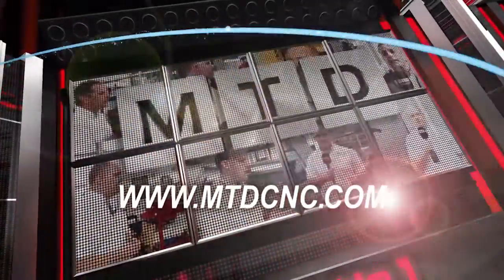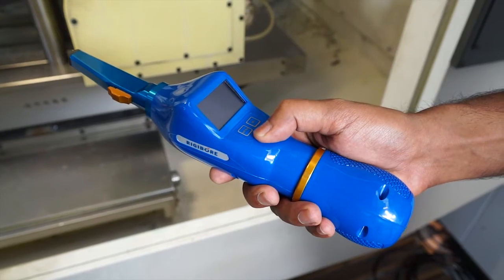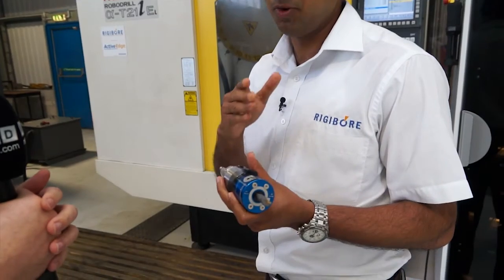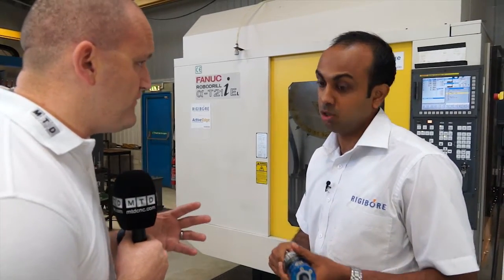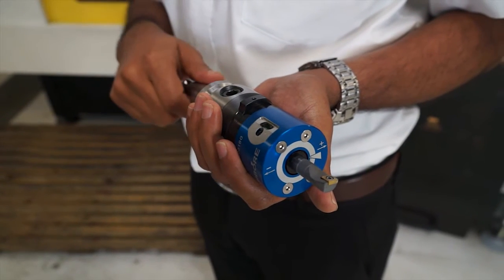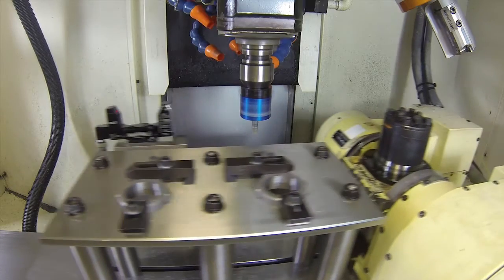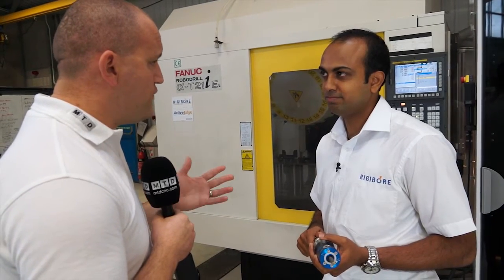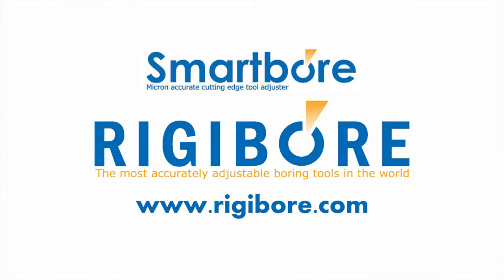Rigibore Smartbore tooling